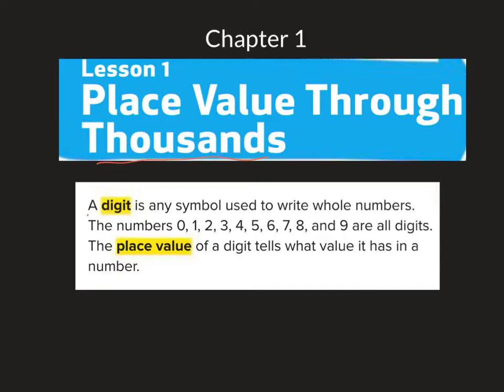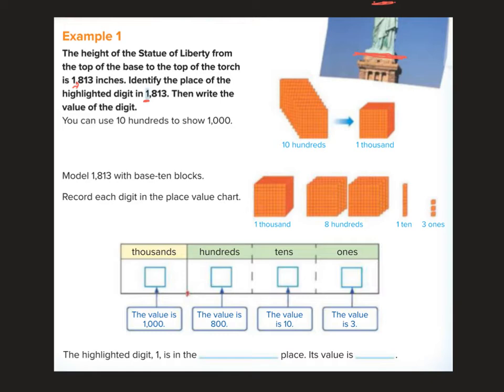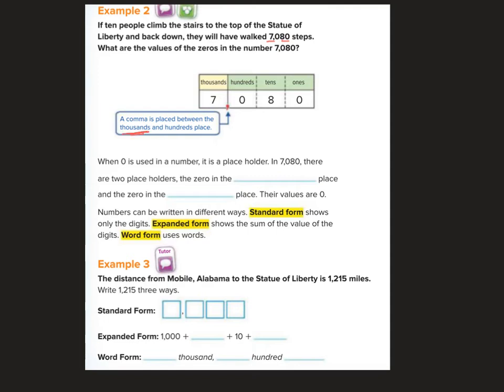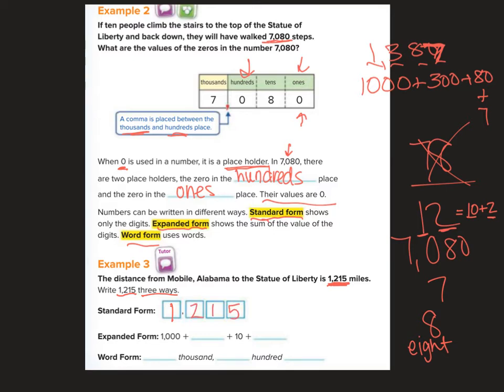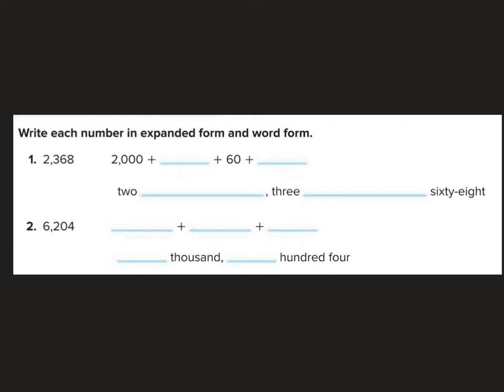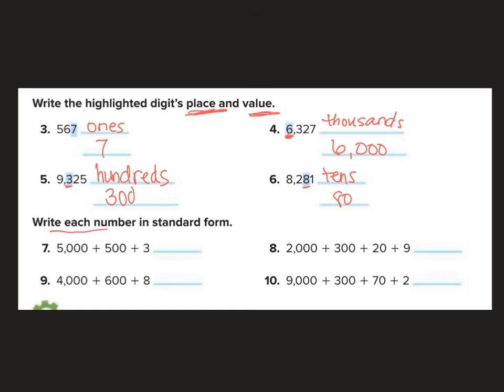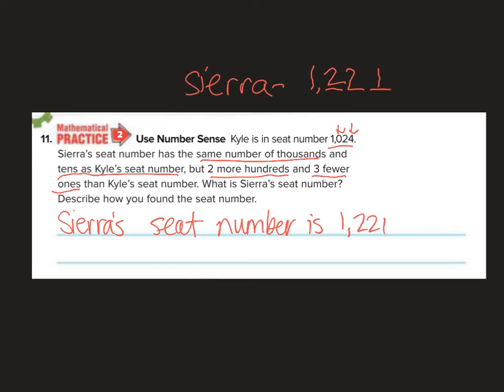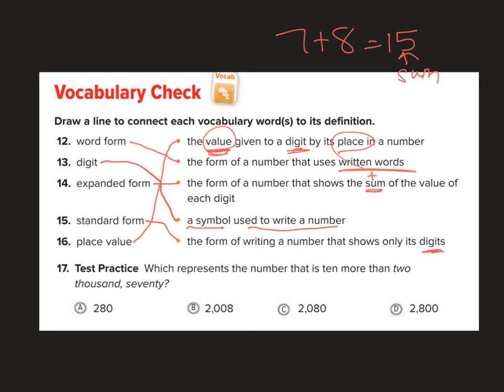Gr3 1-1 Place Value Through Thousands